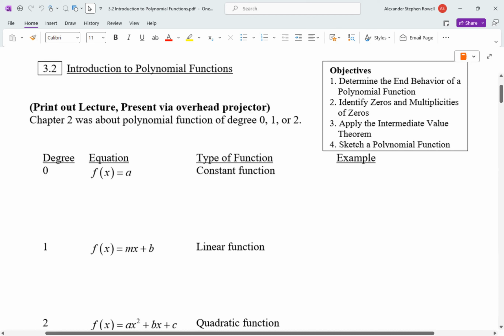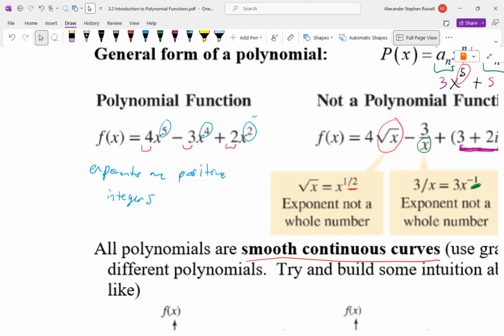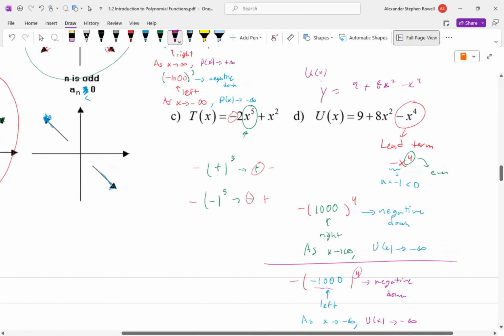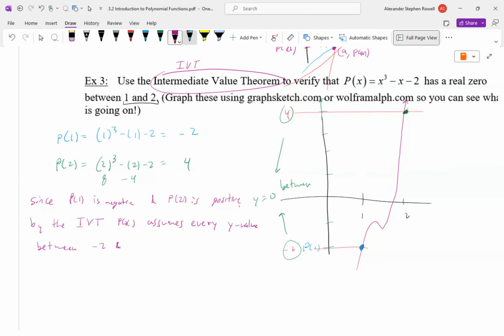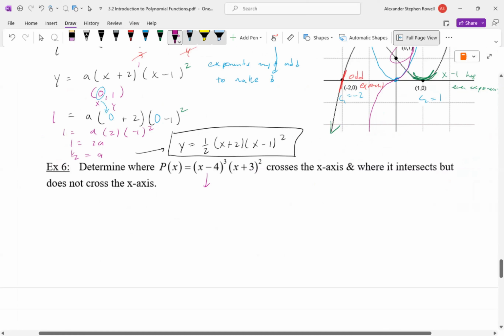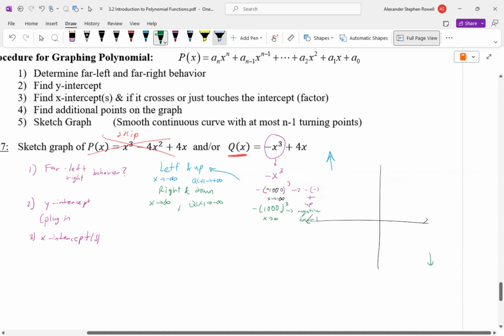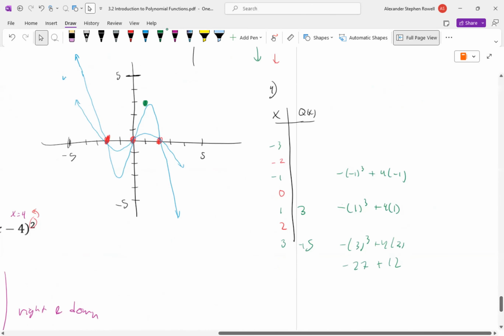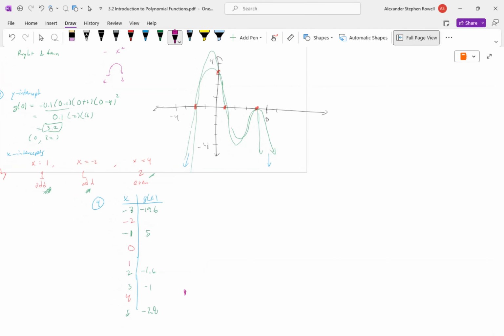3.2 Introduction to Polynomial Functions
1. **[00:00:00] Introduction to Polynomial Functions**
   - Discussion about polynomial functions of degree 2 (quadratics) and their graphical representation.

2. **[00:00:34] Differentiating Polynomial Degrees**
   - Explanation of linear functions (degree 1), constant functions (degree 0), and higher-degree polynomials.

3. **[00:01:32] General Form of Polynomials**
   - Description of the general form of a polynomial and its components.

4. **[00:02:23] Real Number Coefficients**
   - Emphasis on the coefficients being real numbers and the importance of positive integer exponents.

5. **[00:03:24] Recognizing Non-Polynomials**
   - Explanation of what doesn't qualify as a polynomial.

6. **[00:03:44] Importance of Polynomials in Mathematics**
   - Discussion about the versatility of polynomials in approximating any curve.

7. **[00:05:08] Characteristics of Polynomial Graphs**
   - Description of the smooth and continuous nature of polynomial graphs.

8. **[00:05:48] Understanding End Behavior**
   - Explanation of the behavior of polynomial functions as x approaches positive or negative infinity.

9. **[00:07:44] Even and Odd Exponents**
   - Discussion about the behavior of polynomial functions based on the parity of their highest exponent.

10. **[00:08:26] Mathematical Notation for Direction**
   - Introduction to mathematical notation for describing the direction of functions.

11. **[00:09:03] Scenarios for End Behavior**
   - Detailed scenarios based on the leading coefficient and the highest exponent.

12. **[00:10:12] Factoring Polynomials Using Zeros**
   - Explanation of how to factor a polynomial using its zeros.

13. **[00:11:28] Intermediate Value Theorem**
   - Introduction to the Intermediate Value Theorem and its application in determining zeros.

14. **[00:14:05] Equivalence of Factors, Solutions, and Intercepts**
   - Discussion about the relationship between factors, solutions, and x-intercepts of a polynomial.

15. **[00:15:24] Real Zeros of a Polynomial Function**
   - Explanation of how to determine the real zeros of a polynomial function.